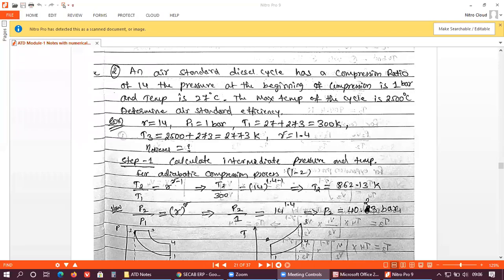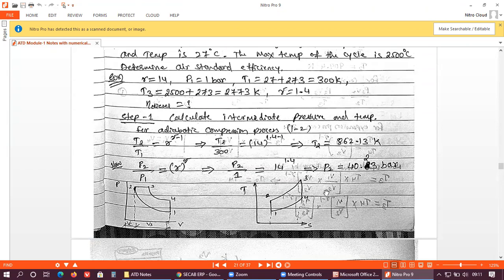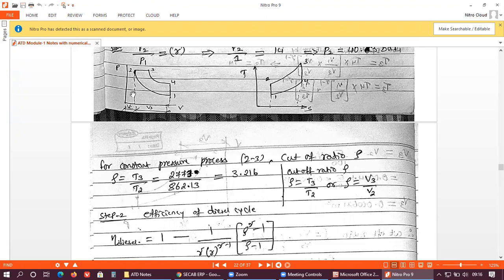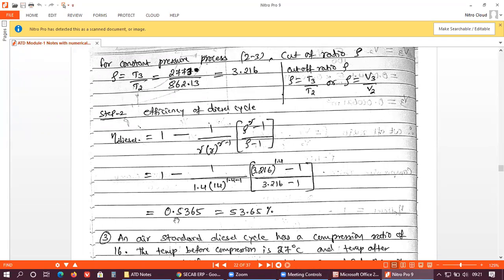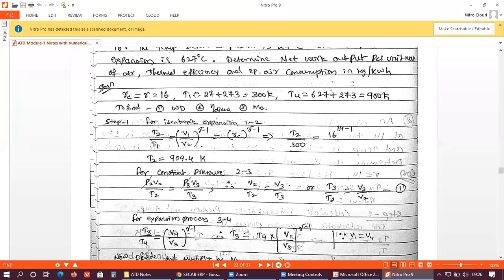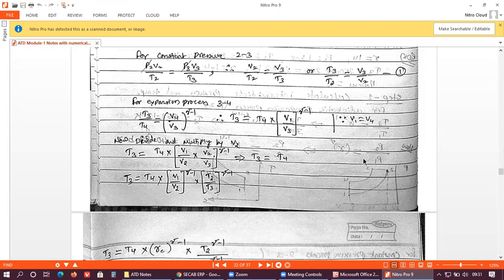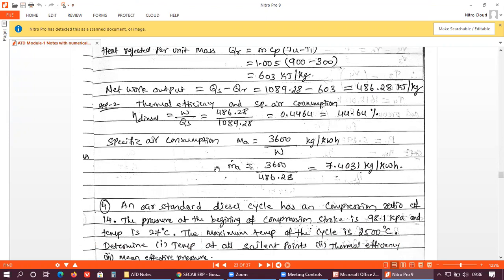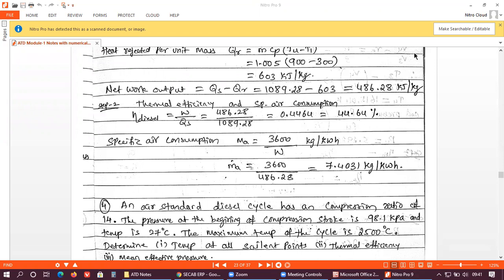ATD class 06 05 2021